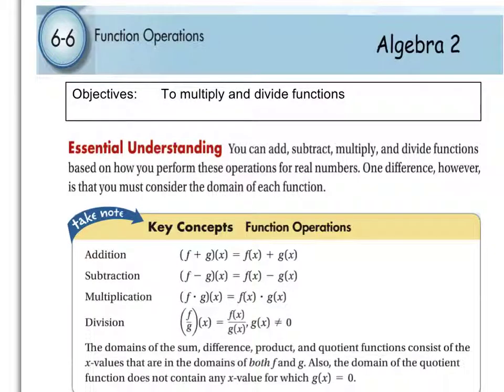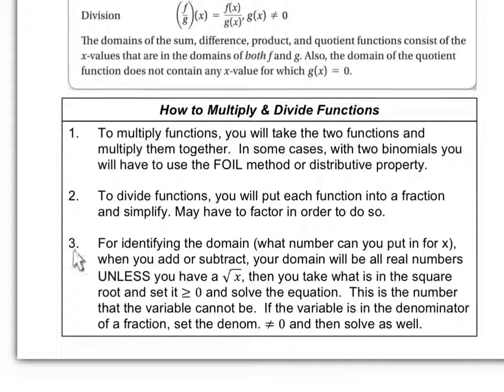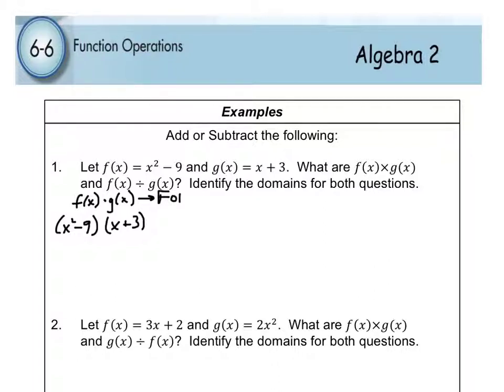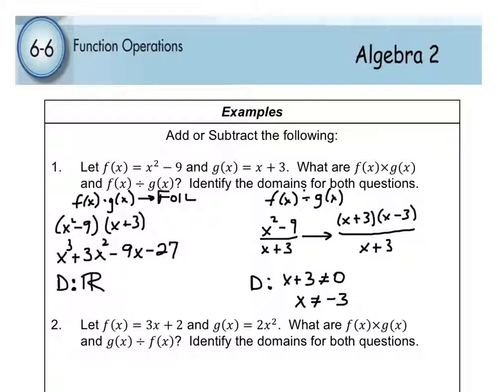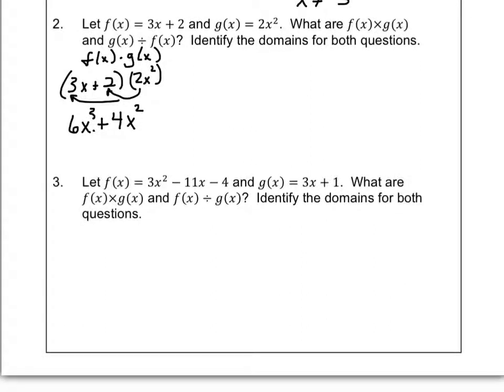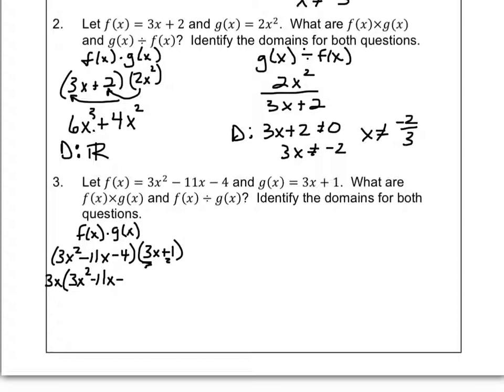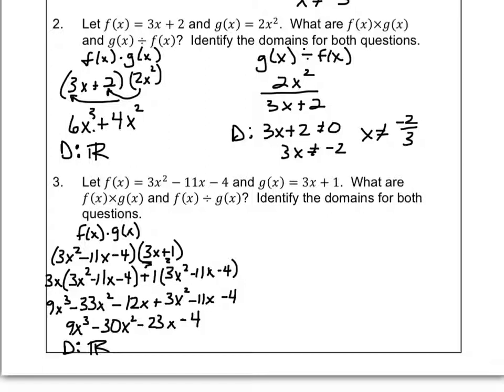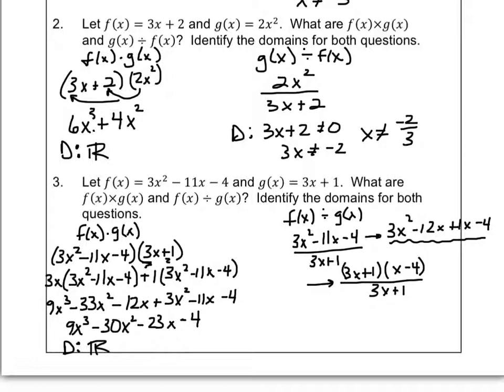Alg. II Section 6.6 Notes Part 2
Multiplying & Dividing Functions